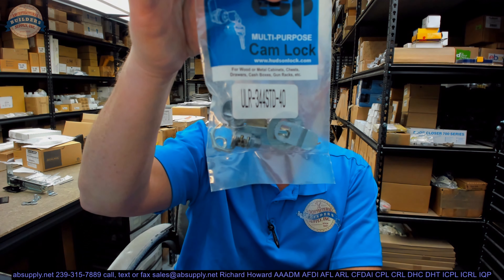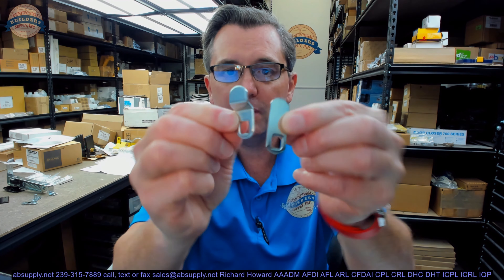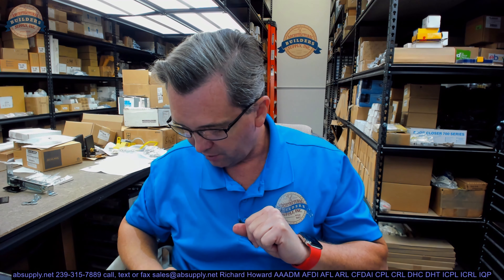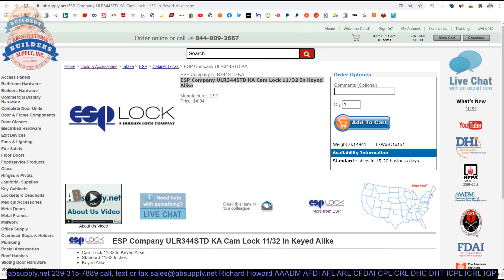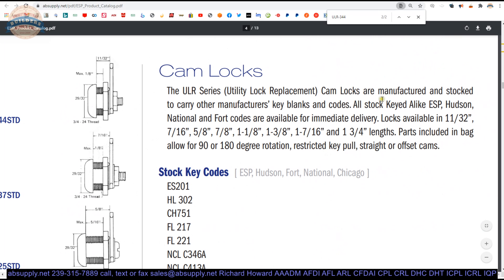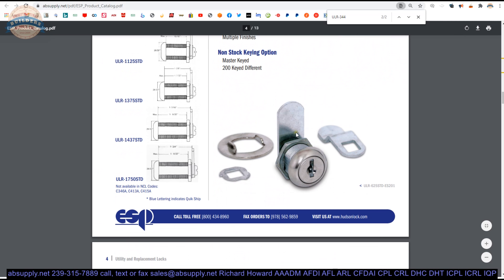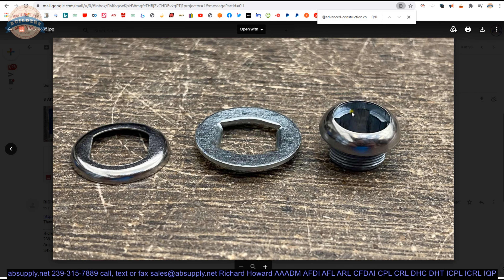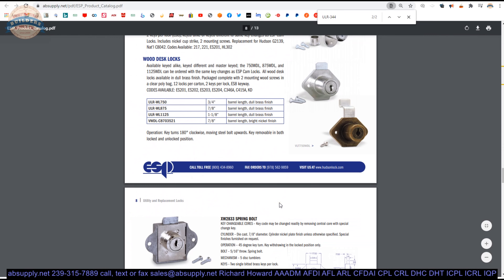ESP Company ULR344STD KA Cam Lock 11 32 In Keyed Alike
This video from absupply.net is to bring you a closer look at the ESP Company ULR344STD KA Cam Lock 11 32 In Keyed Alike where we will visually review the item along with its dimensional properties and its intended uses.